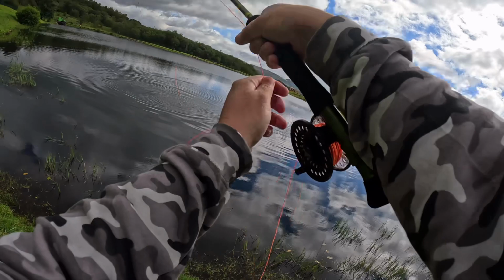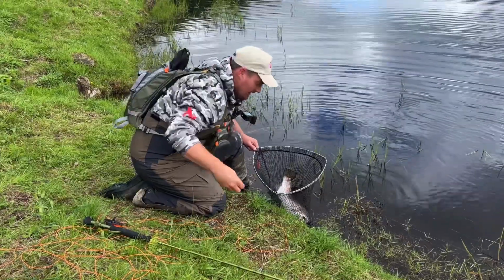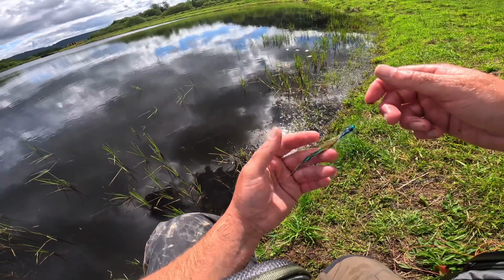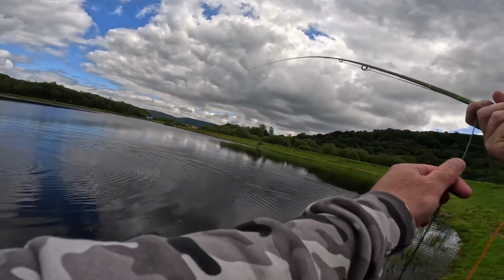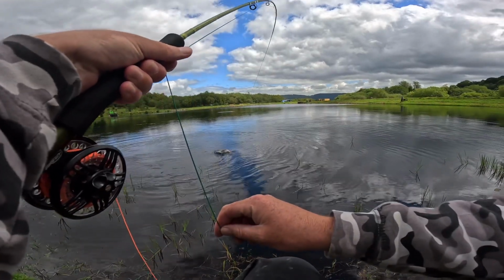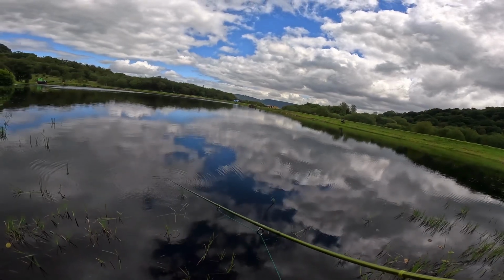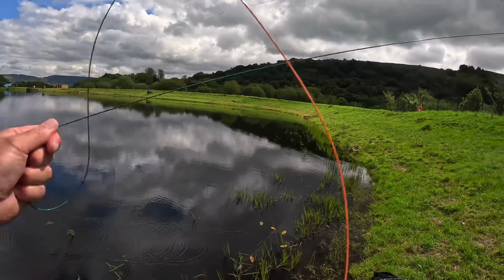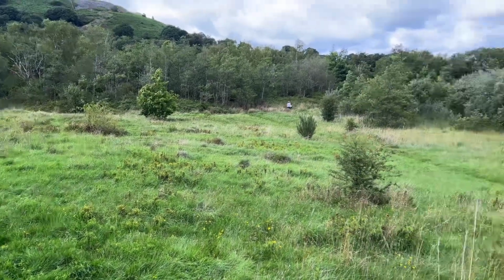How to catch BIG FISH at Dare Valley Trout Fishery UK trout fishing